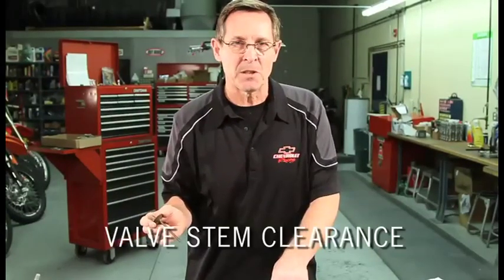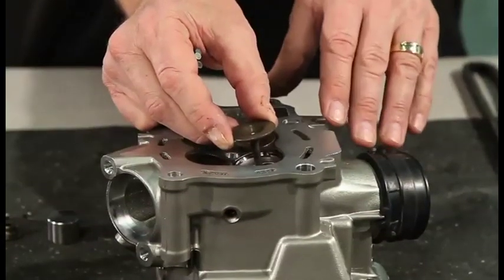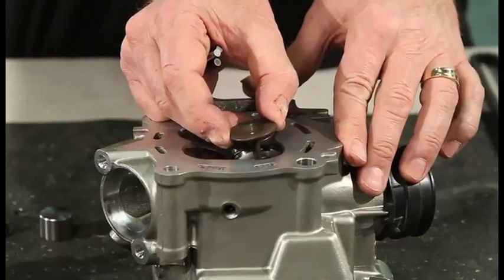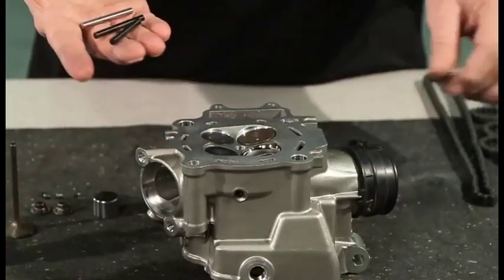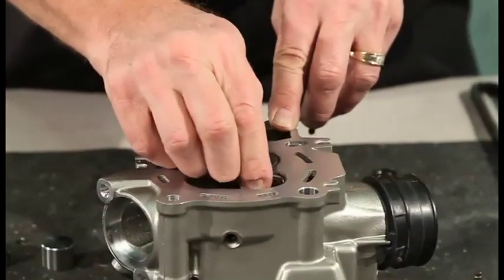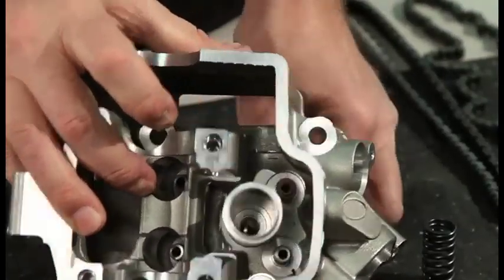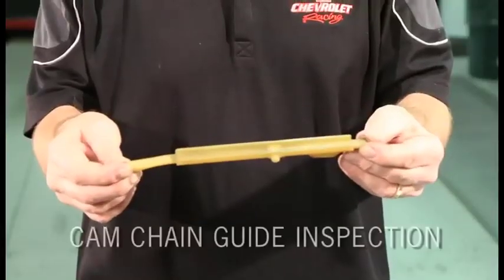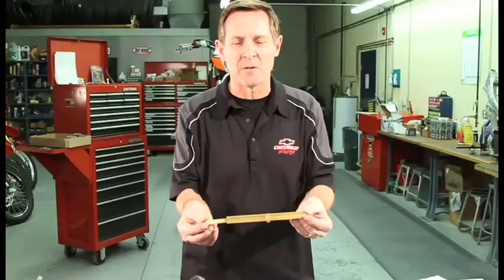Hot Cams Cylinder Head and Valve Inspection Part 2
Hot Cams' Tom Morgan finishes taking you through the inspection and assembly process on a CRF 250R cylinder head.  Tom explains how to inspect the valve guides, valve stem clearance, installing the valve spring, valve guide seals and then reviews how to inspect the cam chain and guides then finishes up with bolting the cylinder head down